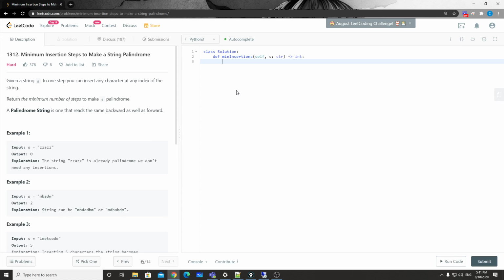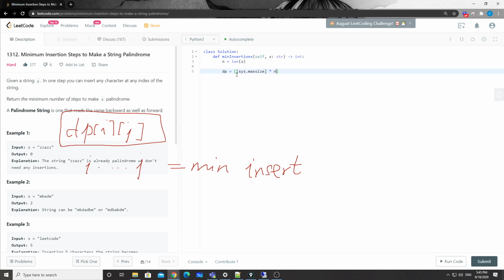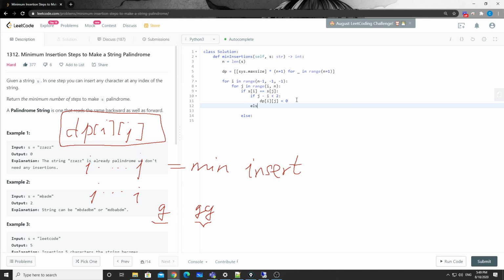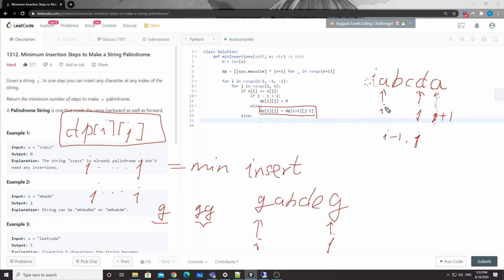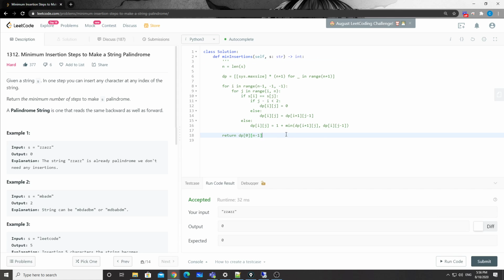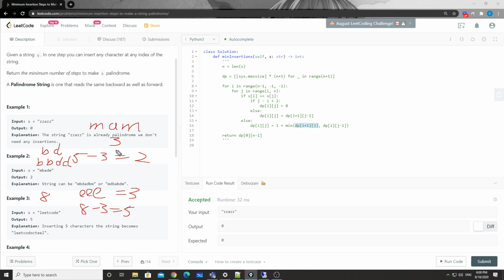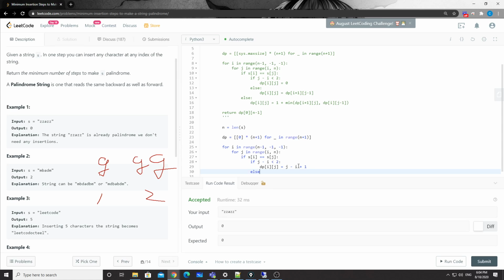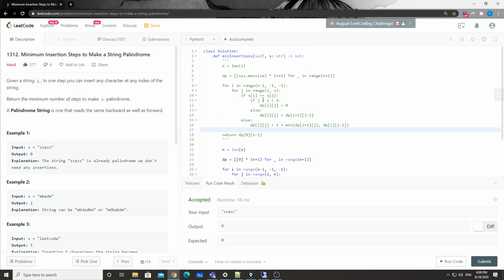LeetCode 1312. Minimum Insertion Steps to Make a String Palindrome